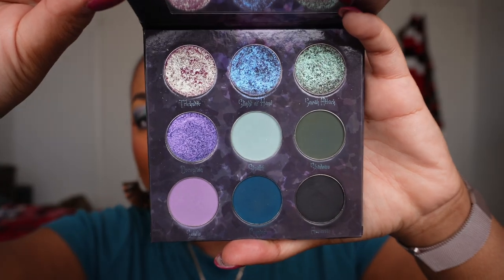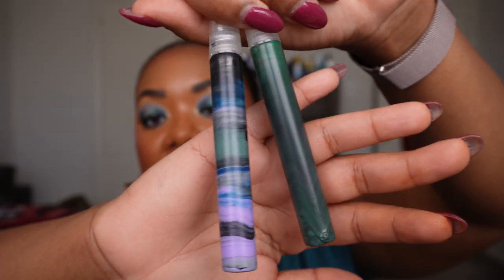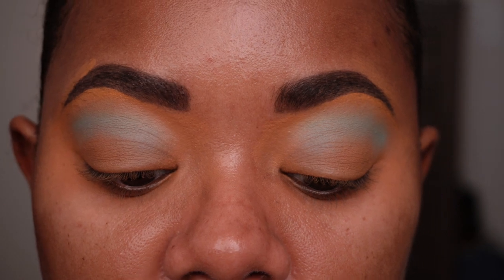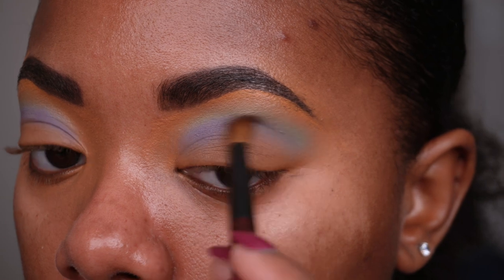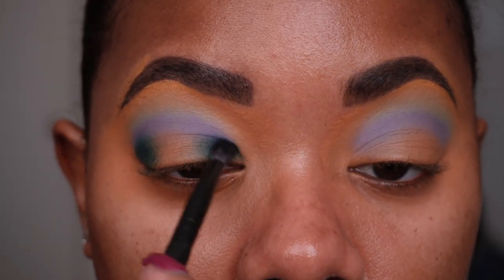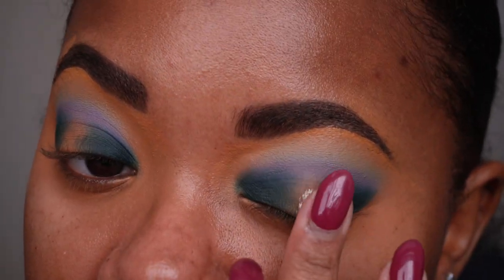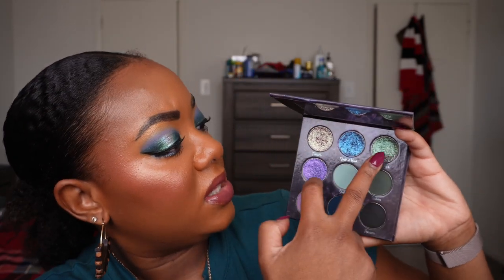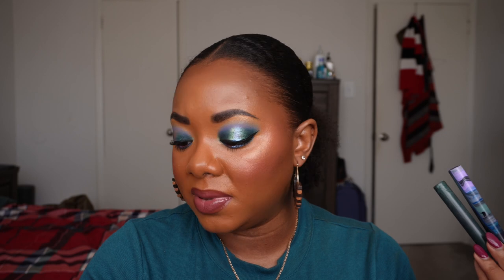FANTASY COSMETICA ROGUE PALETTE REVIEW | 3 LOOKS | SWATCHES ON DEEP SKIN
Hey beautiful people! I'm back with 3 looks using the new Fantasy Cosmetica Rogue palette Enjoy!

0:00 - Intro
1:12 - Product Details
5:57 - Look 1 Demo
11:36 - Final Look 1
12:12 - Look 2 Demo
16:25 - Final Look 2
16:52 - Look 3 Demo
21:32 - Final Look 3
21:56 - Final thoughts